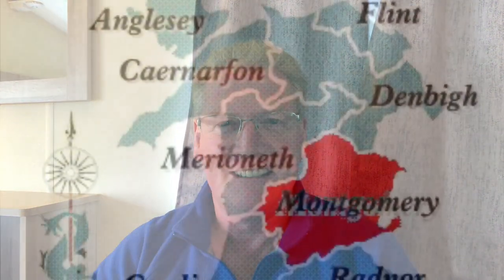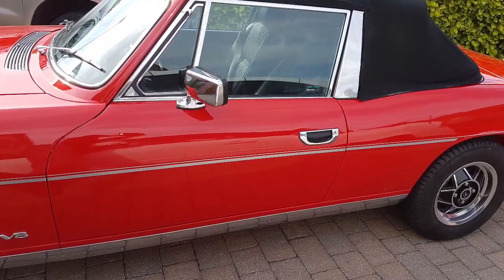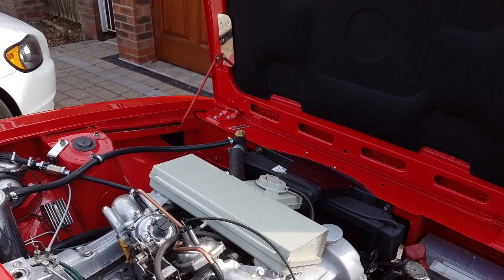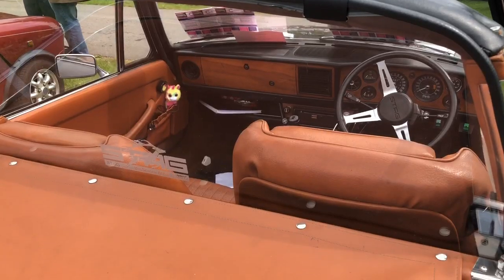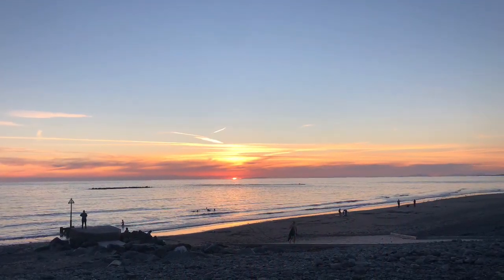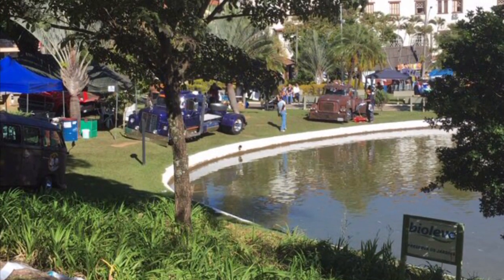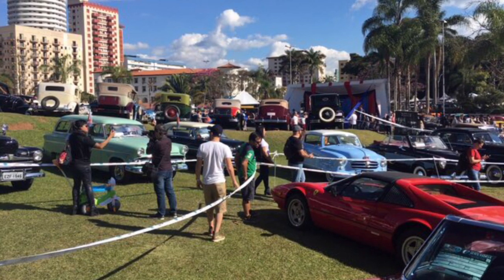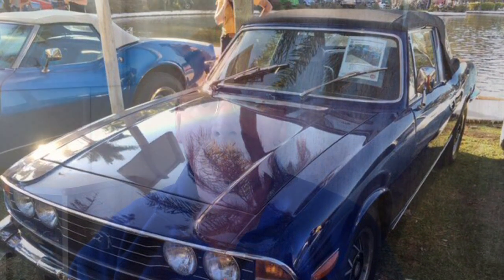Triumph Stag Ownership Stories | TR Tony on the Road in Wales | Arry The Stag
TR Tony, Ally The Nag!, and Down Pipe Duke (the Doberman) are on their travels enjoying a short break in Wales — but even on holiday, the Arry The Stag! community is never far away. Triumph Stag Ownership Stories | TR Tony on the Road in Wales | Arry The Stag.

During the trip, TRT receives valuable feedback from fellow Arry The Stag channel followers, sharing real-world experiences of Triumph Stag ownership. One viewer offers smart money-saving tips for tackling major Triumph Stag jobs, while another shows what classic car ownership looks like in far-flung countries, where access to parts, specialists, and infrastructure is far from guaranteed.

These stories highlight what it truly means to keep a classic Triumph Stag on the road, wherever you are in the world.

👇 In this episode:
• TR Tony travelling through Wales
• Real Triumph Stag ownership experiences
• Money-saving tips for big Stag jobs
• Classic car ownership without specialist support
• International Triumph Stag stories
• Arry The Stag community insights

A huge thank you to Ian and Leonardo for sharing their knowledge and experiences — true pathfinders helping to keep the Triumph Stag marque alive worldwide.